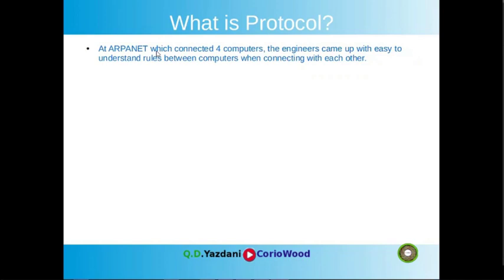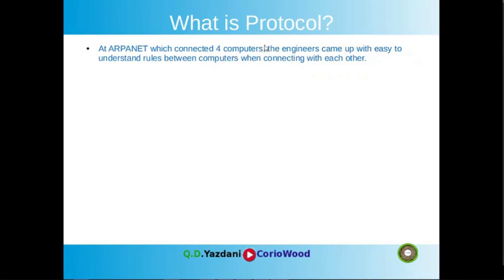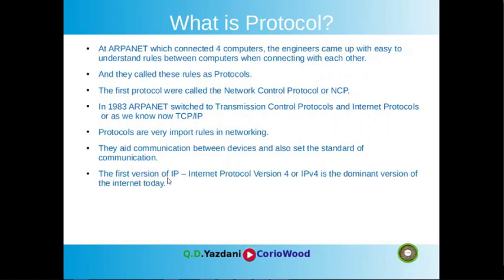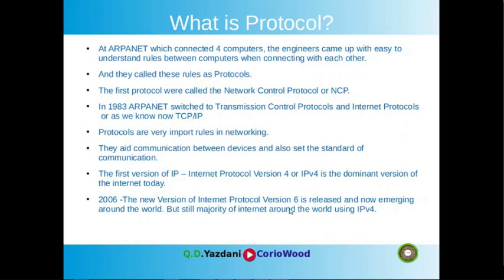What is Network Protocol? | Learn Networking | Corio Wood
Introduction to Protocols? what is computer networking ?